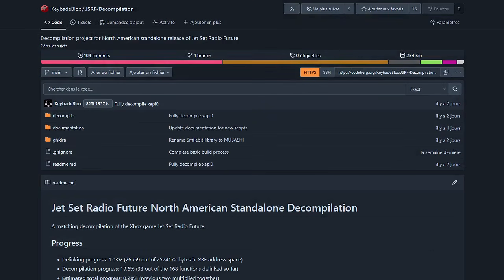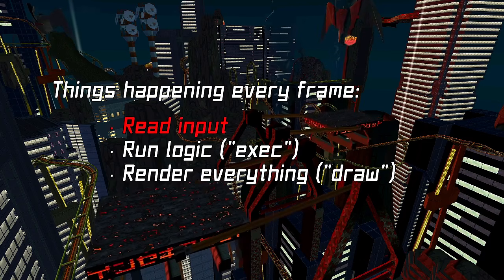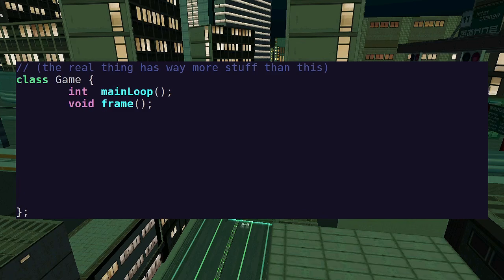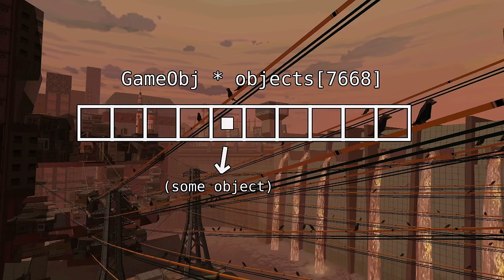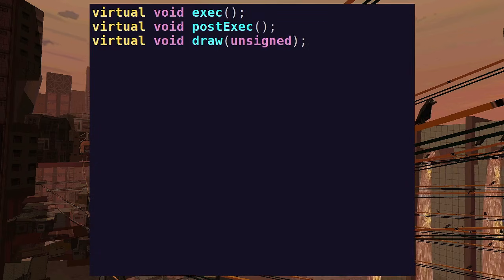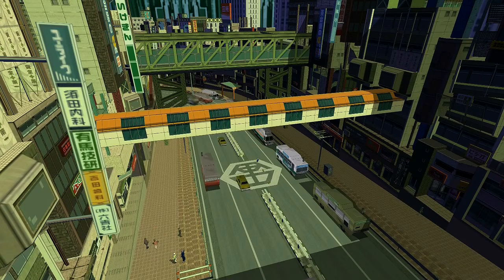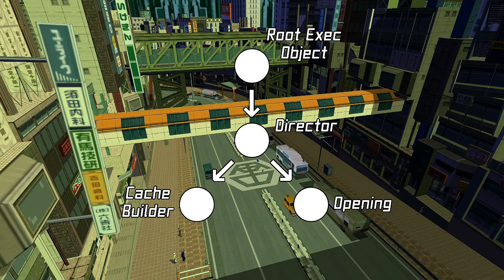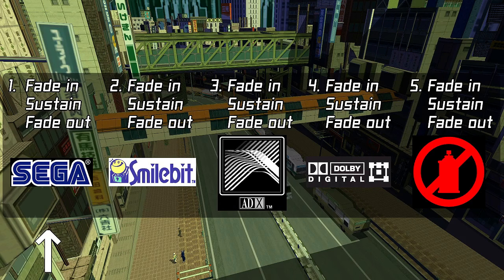Insights from the JSRF Decompilation: Basics of the Engine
Let's look at how JSRF really works.

0:00 - Introduction
0:43 - Startup and Main Loop
2:10 - The "Game" Class
3:30 - The "GameObj" Class
7:06 - Example: Opening Credits
10:35 - Closing